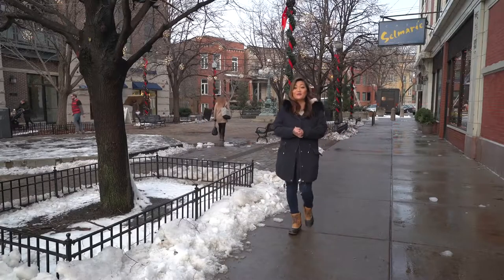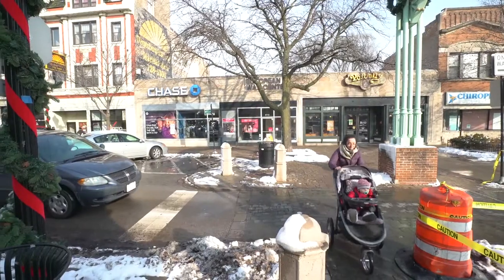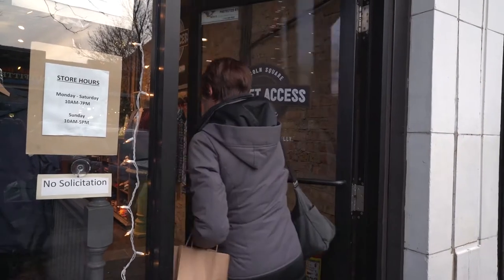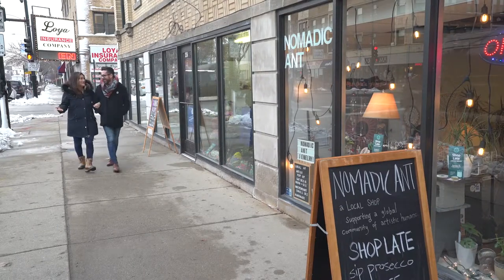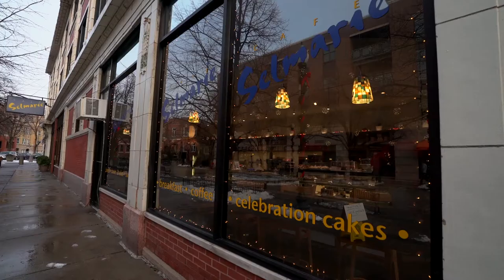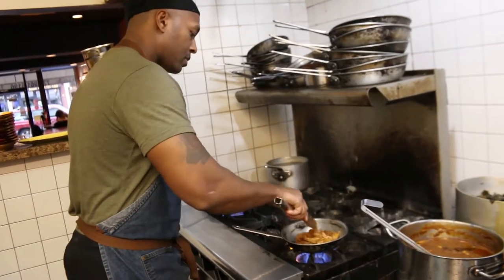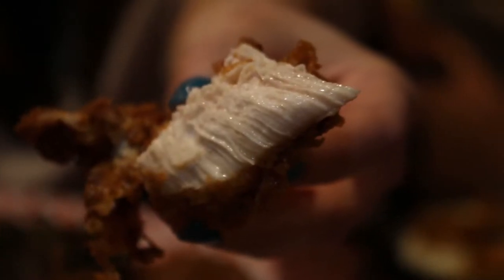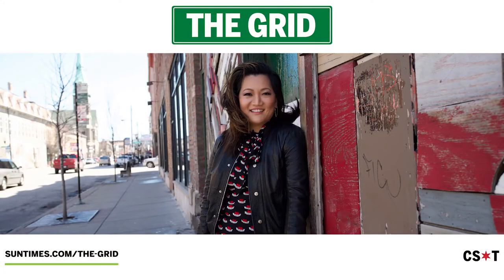The Grid: The old world charm of Lincoln Square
Welcome to the Grid—a weekly show exploring Chicago's neighborhoods with host Ji Suk Yi.

Spend the holidays in the family friendly neighborhood of Lincoln Square. Grab a coffee with your choice of homemade nut milks at Oromo Cafe; shop local at Enjoy, support good causes by shopping at Planet Access, explore the jewelry at Nomadic Ant, get your fill of delicious southern food at Luella's Southen Kitchen or sample food from Kyrgystan at Jubek Jolu.

The Chicago Sun-Times is the hardest-working paper in America, covering the stories and issues that matter most to Chicago’s working men and women with depth, integrity and grit. Winner of eight Pulitzer prizes, the Sun-Times features hard-hitting investigative reporting, in-depth political coverage, insightful sports analysis, entertainment reviews and cultural commentary delivered directly to readers, in print and online.